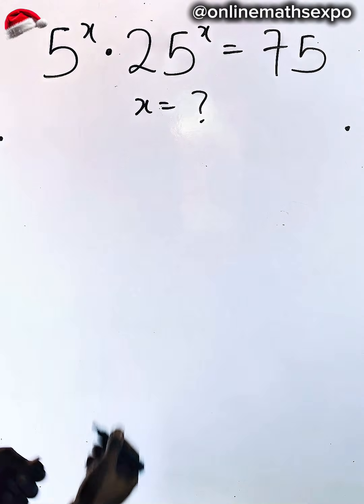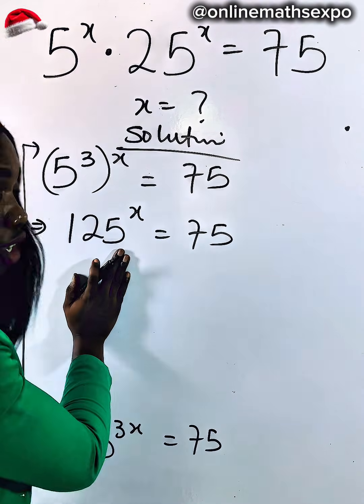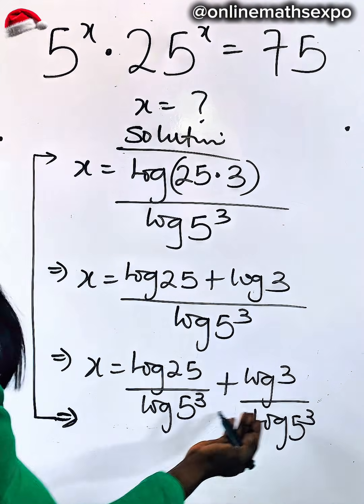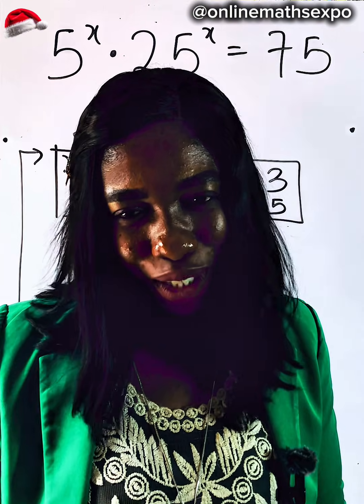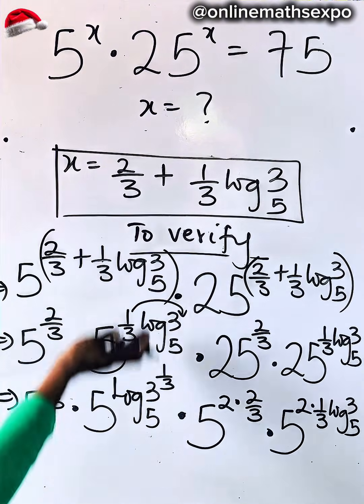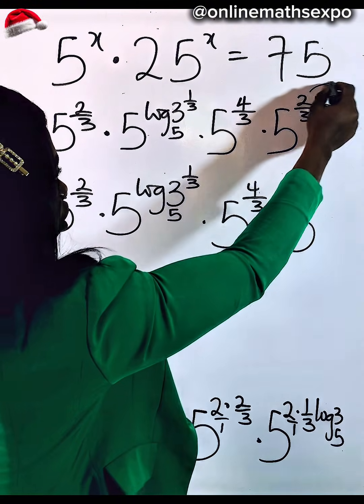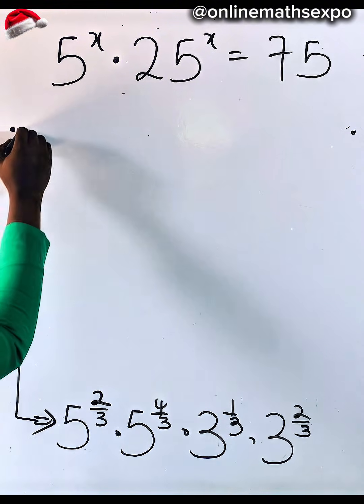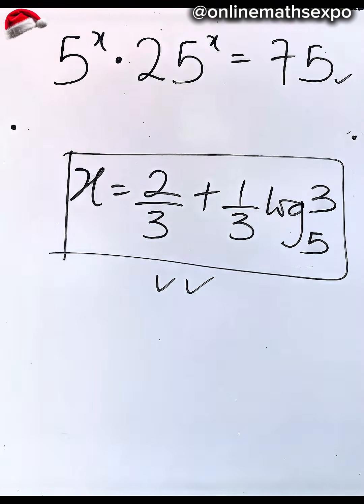Math Olympiad | Can You Solve This Tricky Algebra Problem?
💥 Can You Crack This Exponential Equation?
Join us as we unravel the algebraic mystery behind this tricky expression:
👉 5^x*25^x = 75

Don’t forget to:
LIKE US 👍

WAEC
wjec
Edexcel Maths
JAMB
gcse maths
UTME
a-level further
alevel Maths
edexcel Maths
maths revision
GCE
IGCS Maths
GCE Maths
NECO
jamb
Algebra
College algebra
Math Olympiad
polynomial equations